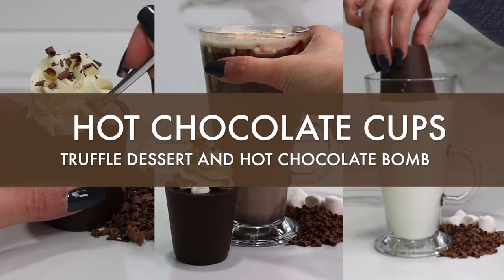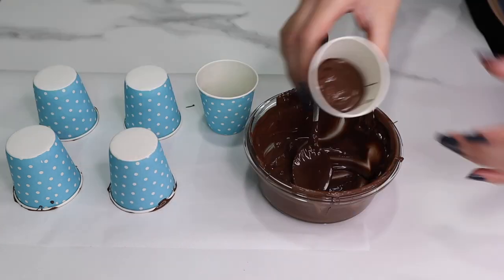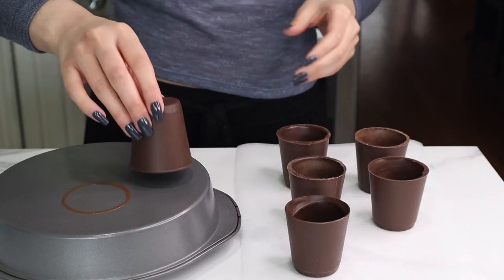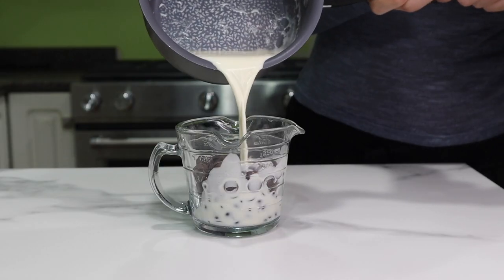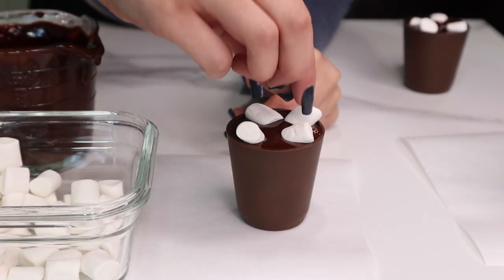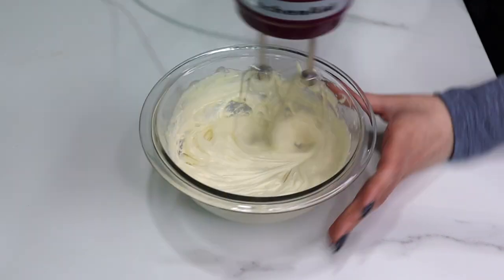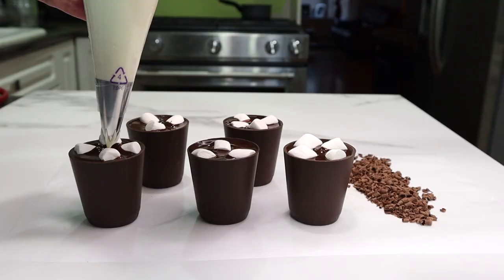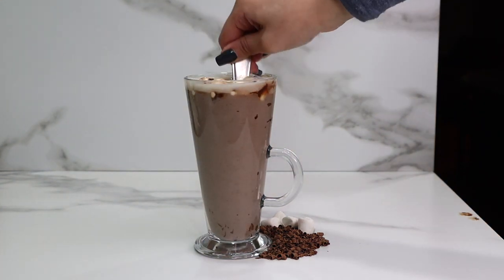Hot Chocolate Truffle Cups | Hot Chocolate Bombs + Truffle Dessert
Learn how to make delicious little hot chocolate cups that double as hot chocolate bombs! The cups are made entirely of chocolate and are filled with chocolate ganache and mini marshmallows. You'll also learn how to make whipped white chocolate ganache and how to make easy and beautiful chocolate curls to use as a garnish.

Dark Chocolate Ganache Recipe (enough for 5 truffle cups):
4oz dark chocolate
4oz whipping cream
Few drops of vanilla extract

Whipped White Chocolate Ganache (I had quite a bit leftover):
4oz white chocolate
2 oz + 1-2tbsp whipping cream

Callebaut Dark Chocolate Callets
Callebaut White Chocolate Callets

Lindt Salted Dark Chocolate Bar
Lindt 70% Dark Chocolate Bar

Dandies Vegan Mini Marshmallows

Goodtimes 3oz Paper Cups

Wilton 1M Piping Tip
Wilton Piping Bags

Glass Mixing Bowls

And just for fun...the nail polish I'm wearing